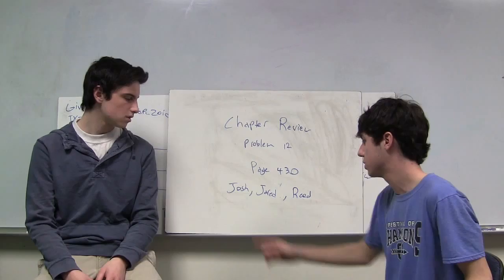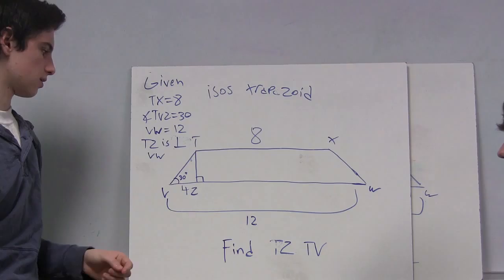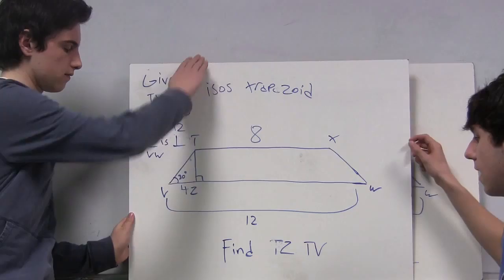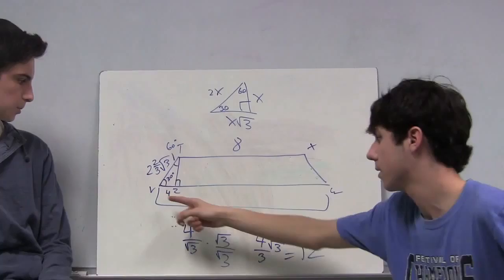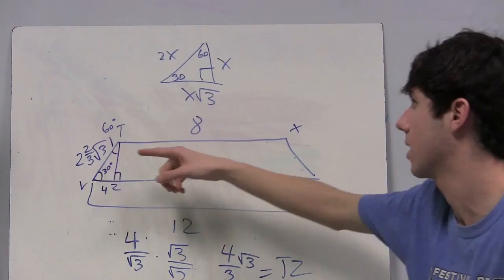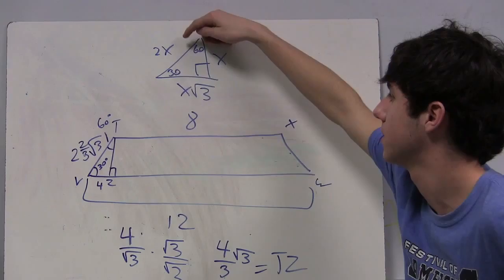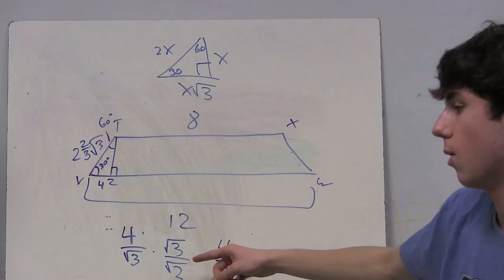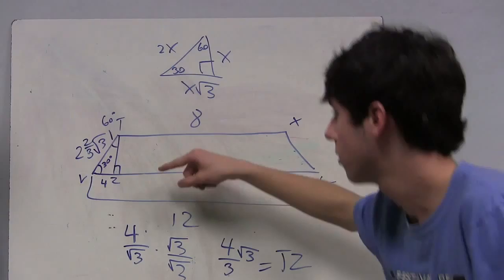josh,reed,jared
This video is about josh,reed,jared